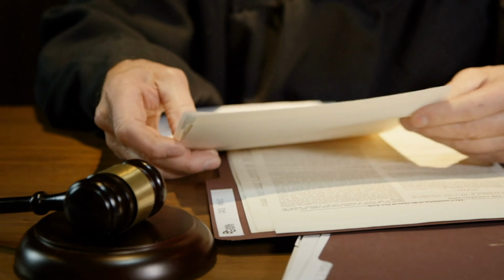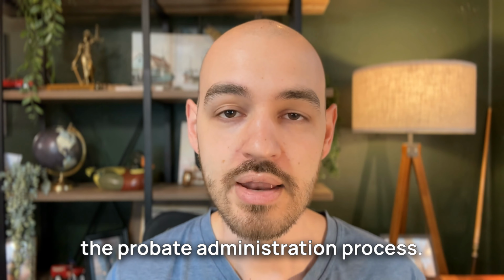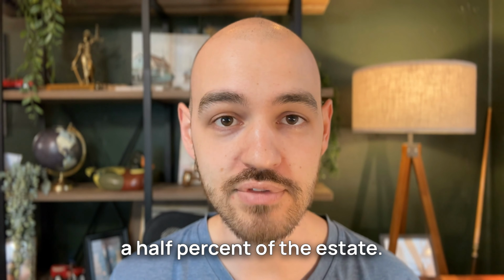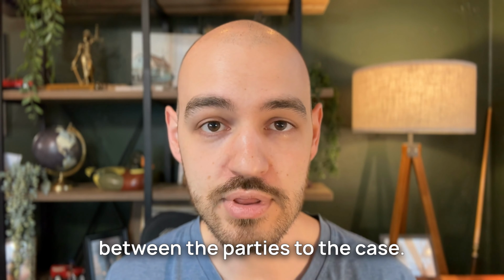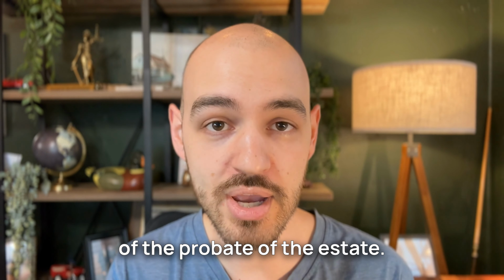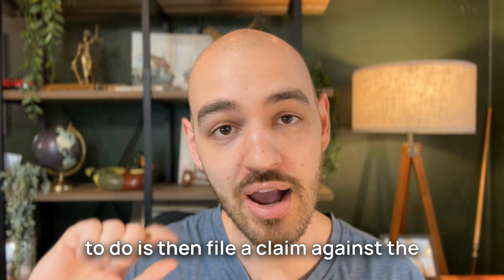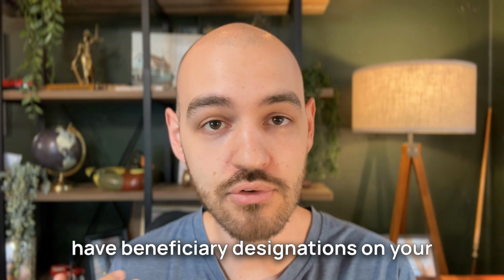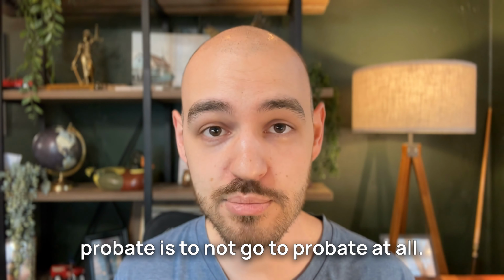Hidden Costs of Probate in Missouri: What You Need to Know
Unveiling the Hidden Costs of Probate in Missouri: Essential Information

Discover the hidden costs and fees associated with probate in Missouri. This video breaks down the detailed expenses including court fees, attorney fees, personal representative fees, appraisal and accounting fees, and miscellaneous costs such as publication and surety bonds.

Understand how to reduce these costs by avoiding probate through trusts and proper beneficiary designations.

If you have any questions about probate in Missouri, or schnurbuschlaw.com for more information and assistance.

Schnurbusch Law
231 S Bemiston Ave, Ste 850 PMB 15794, St. Louis, MO 63105

00:00 Introduction to Hidden Costs of Probate in Missouri
00:25 Understanding Probate and Its Process
00:49 Breaking Down Probate Costs: Court Fees and Filing Costs
01:49 Attorney Fees in Missouri Probate Cases
03:12 Personal Representative Fees Explained
03:37 Appraisal and Accounting Fees in Probate
04:36 Miscellaneous Costs and Surety Bonds
07:11 Tips for Reducing Probate Costs
08:41 Conclusion and Next Steps